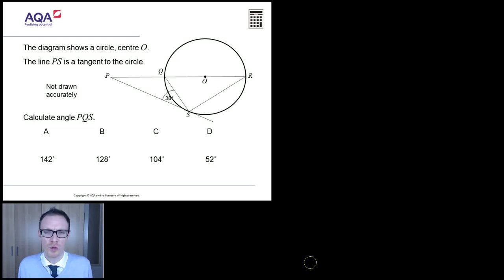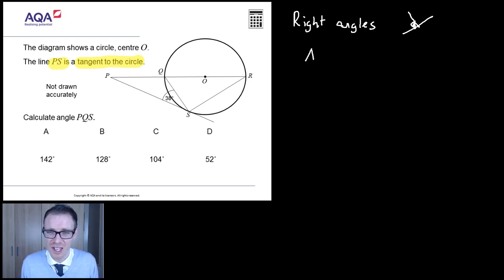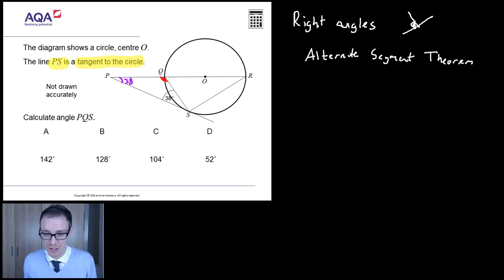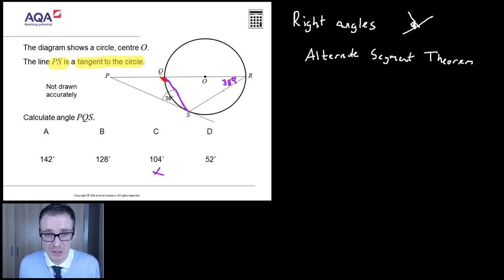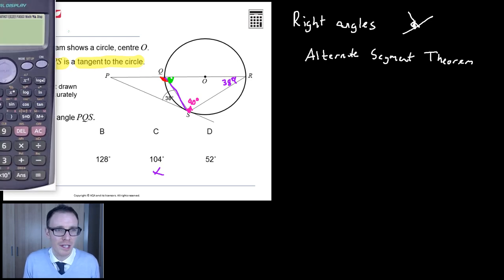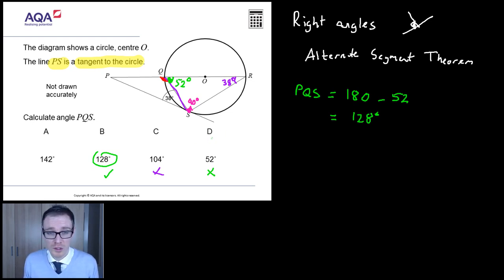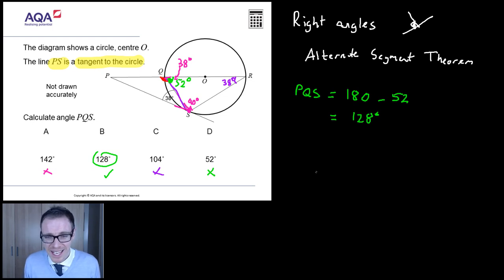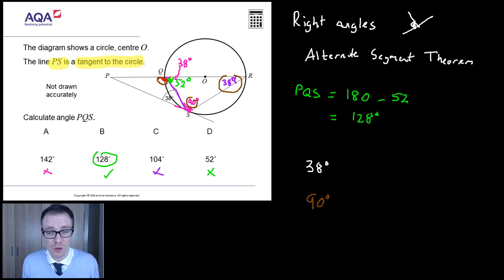Circle Theorems: GCSE Maths Question of the Week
This is a video for the new GCSE Maths specification on Circle Theorems created using questions written by the awarding bodies for Diagnostic Questions